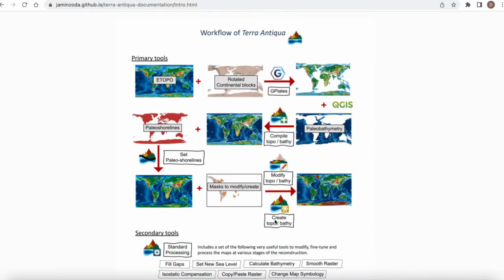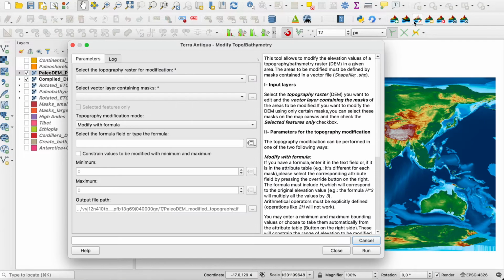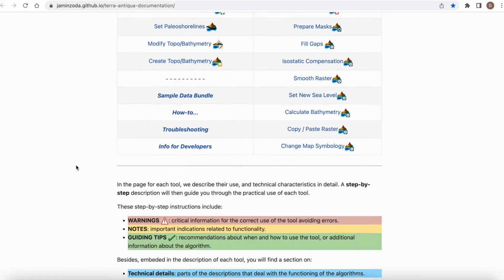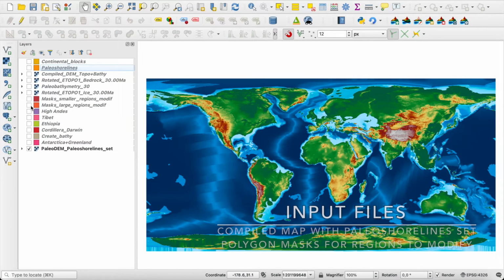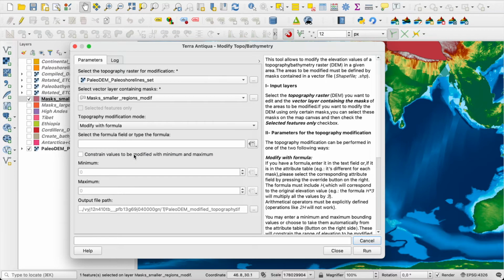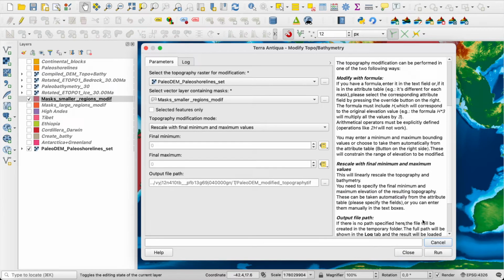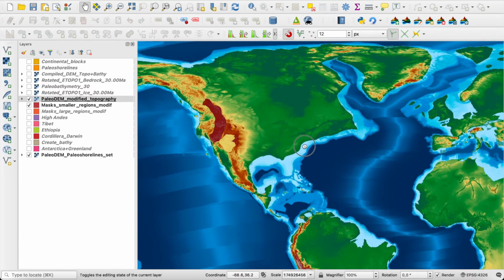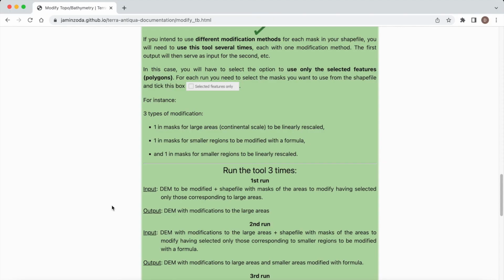Terra Antiqua - Primary tools - Modify Topo / Bathymetry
Welcome to the QGIS plugin Terra Antiqua to make paleoreconstructions.

This video shows step-by-step indications to use one tool of the plugin, which is part of the main reconstruction flow.

This is the third video in a series of five.

Chapters:
0:00 Opening and Summary
0:38 Introduction
1:20 The UI and the Manual
2:38 Step by Step
4:17 Conclusion
5:25 Credits

We thus STRONGLY RECOMMEND VISITING THE DIFFERENT SECTIONS OF THE MANUAL, which are much more detailed than these videos and include the latest updates.